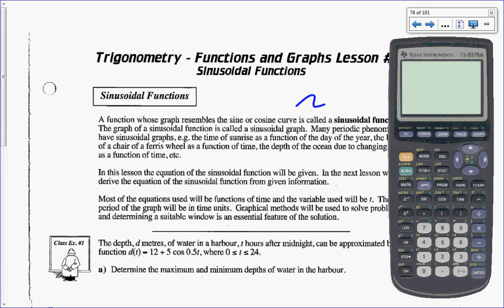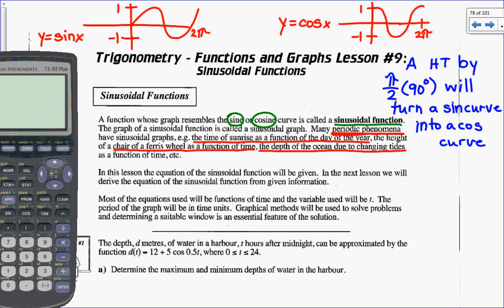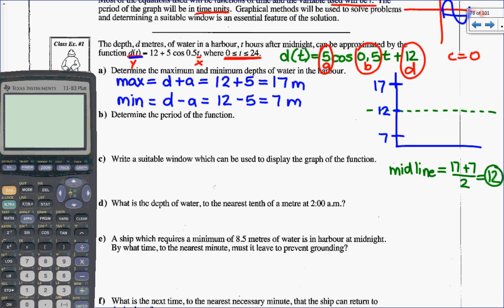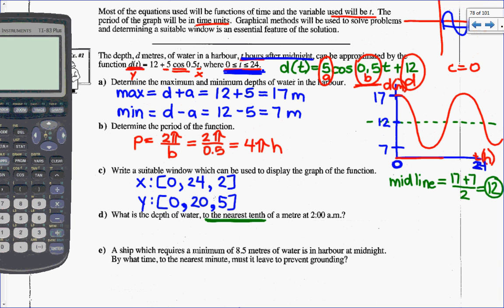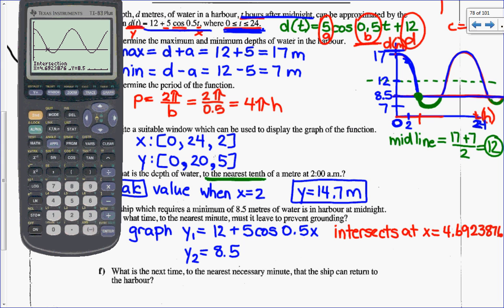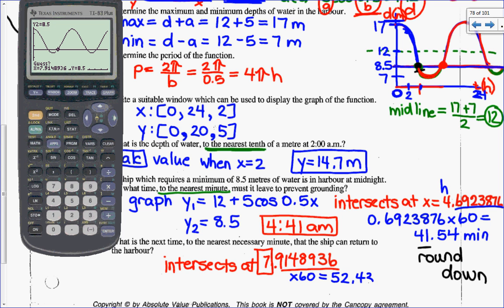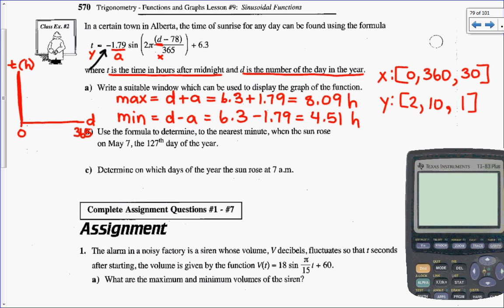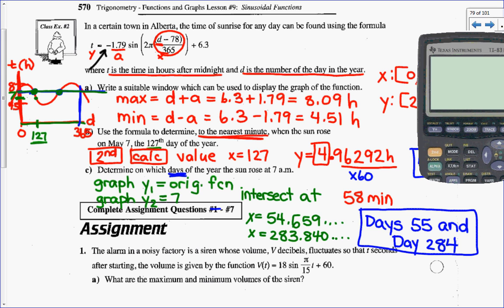Lesson 8.9 Sinusoidal Functions